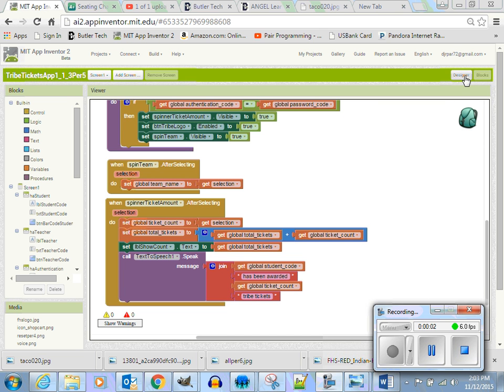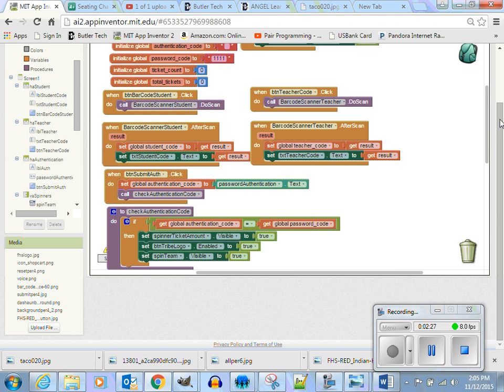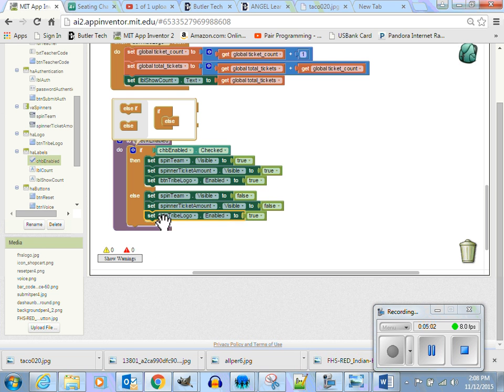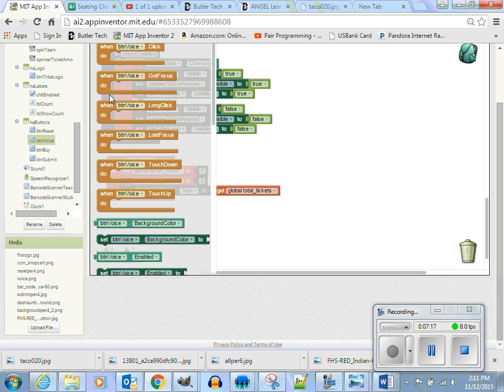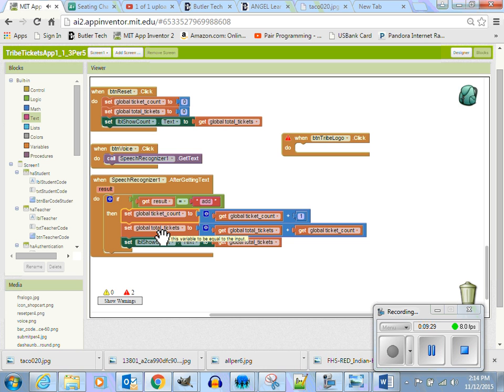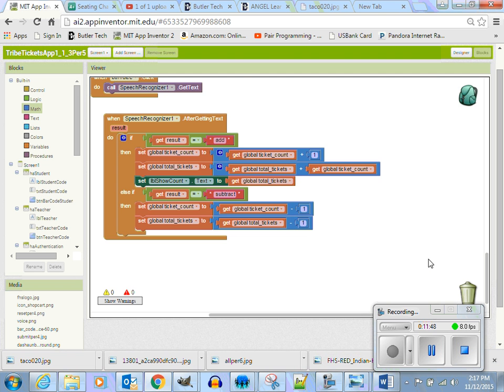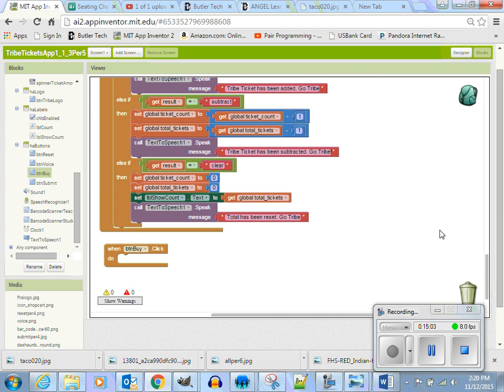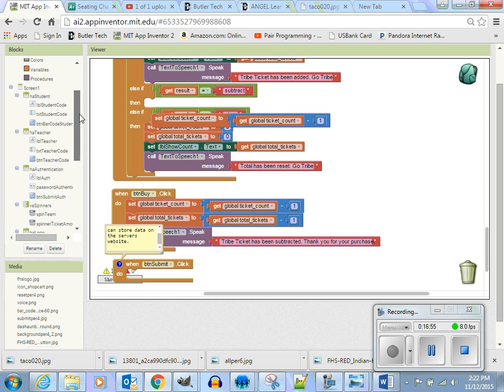TribeTicketsCodeBlocksPart7 CompleteCodeBlocks 11 12 2015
DR Awesome